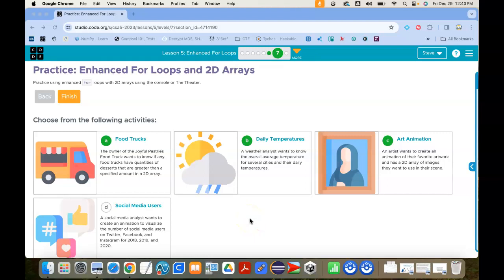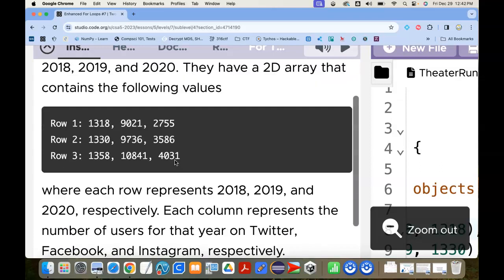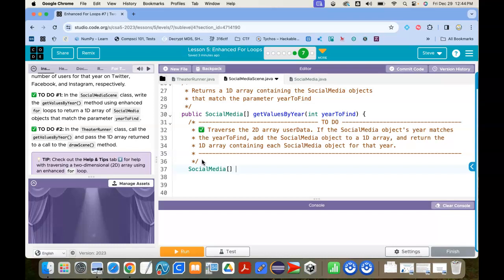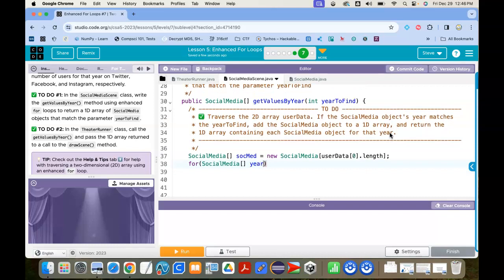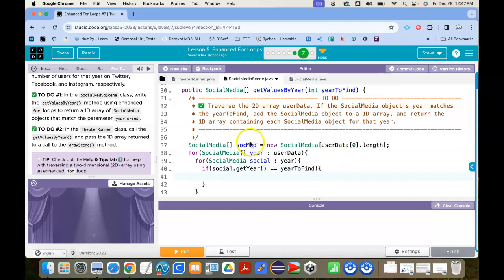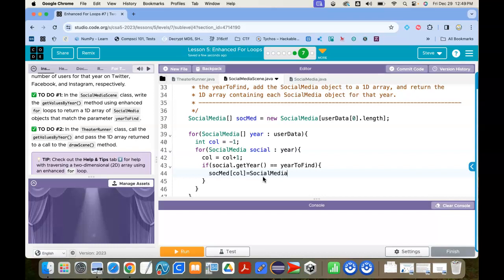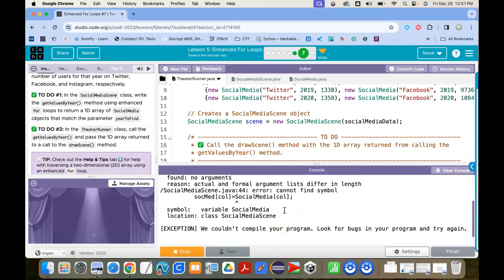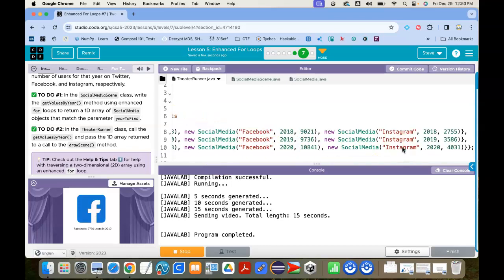LESSON 5 LEVEL 7 d